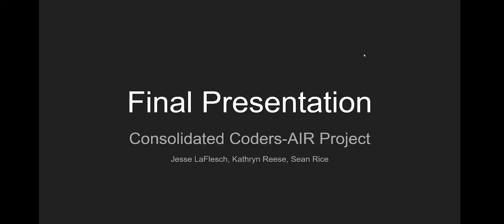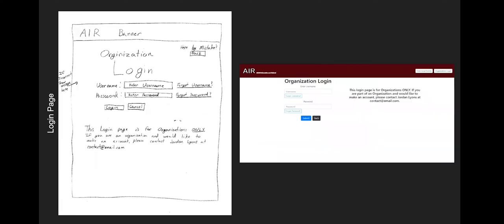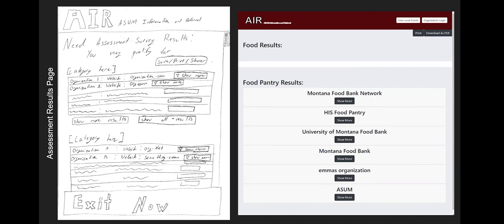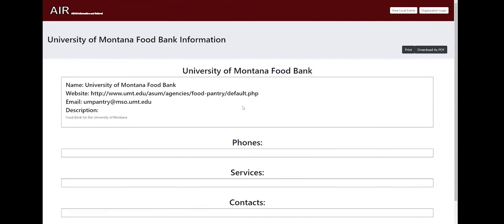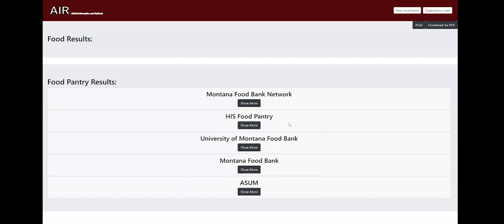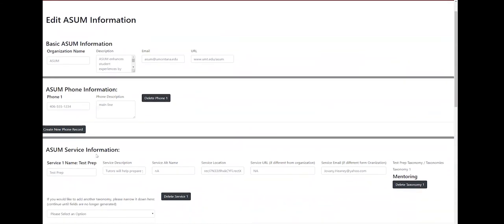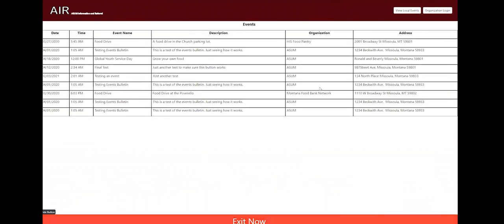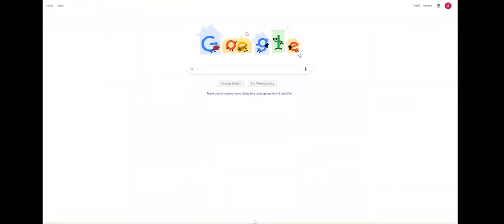ASUM Information and Referral (AIR) Final Presentation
Final presentation by University of Montana computer science students on ASUM Information and Referral (AIR), a prototype community resource database using the Open Referral Human Services Data Standard.